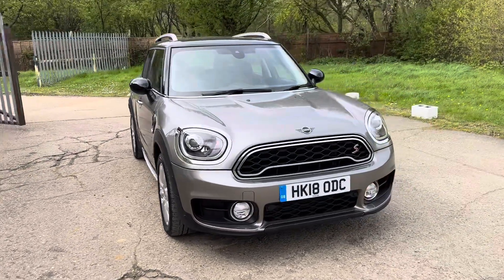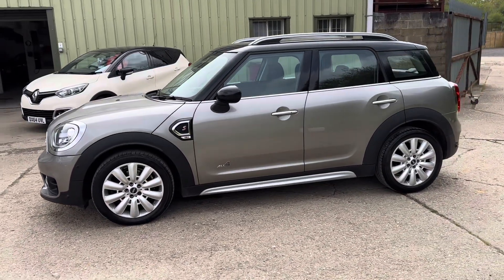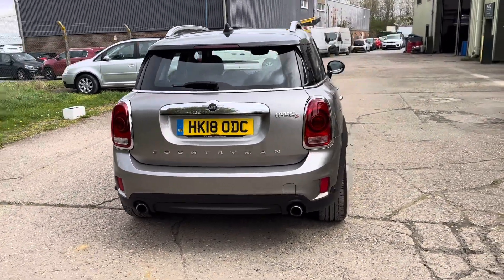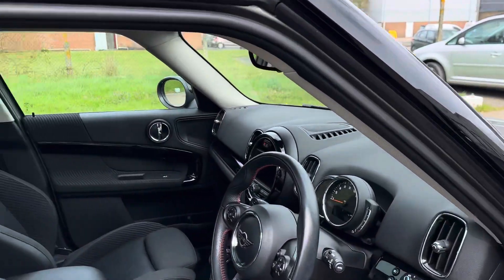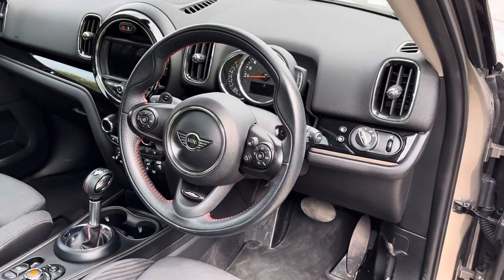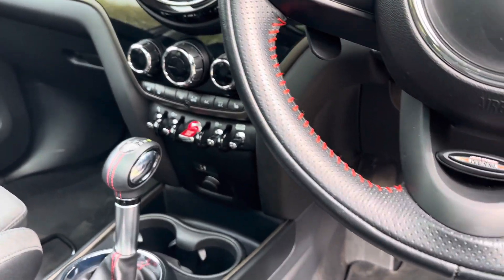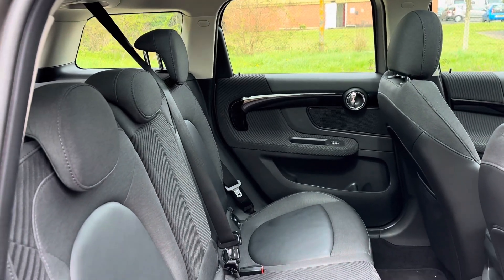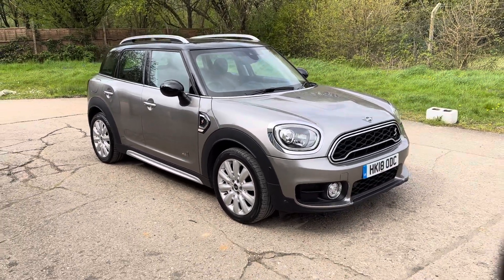MINI Countryman 2.0 Cooper S Auto ALL4.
MINI Countryman 2.0 Cooper S Auto ALL4 Euro 6 (s/s) 5dr in Melting Silver Metallic. Fantastic spec includes CHILI Pack, Half Carbon Black Leather JCW Sports Upholstery with Heated Front Seats and Black Carpets, Panoramic Glass Roof, MINI Multi Media with Apple Car Play Prep, Satellite Navigation, Bluetooth Telephony & Audio, DAB Digital Radio,  LED Headlights with Cornering Lights, 18 inch Pin Spoke Alloy Wheels, Power Tailgate with Picnic Bench, Comfort Access, Dual Zone Auto Air Conditioning, JCW Leather Steering Wheel, 2 owner, supplied and serviced by Vines MINI Gatwick at 12091 miles in 10/20, 13803 miles in 07/21, Hughes Workshop Poole at 18051 miles in 12/22 and 22513 miles in 03/24 , MOT to 05/24 - we will provide a new MOT prior to sale, 2 x keys, superb throughout.